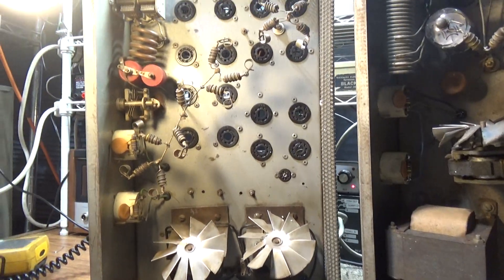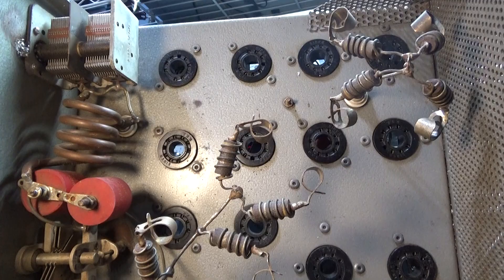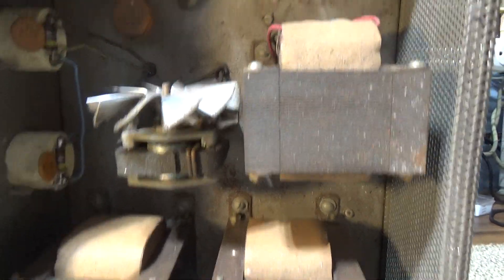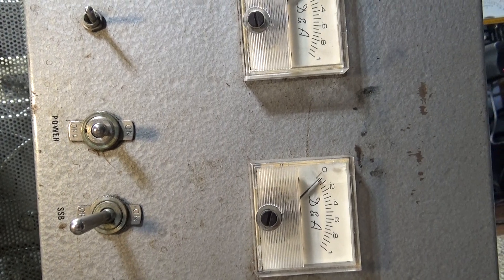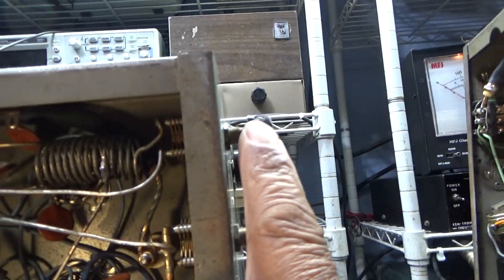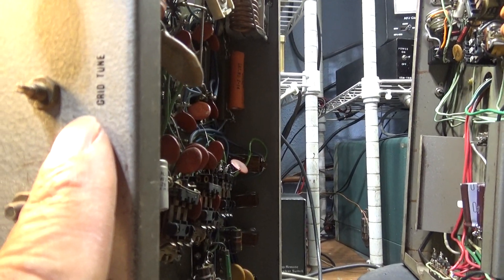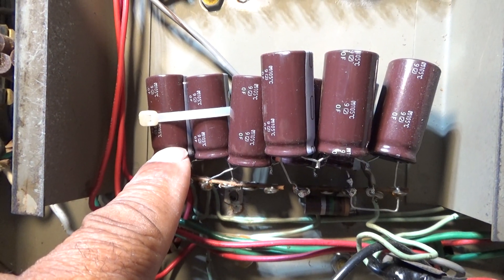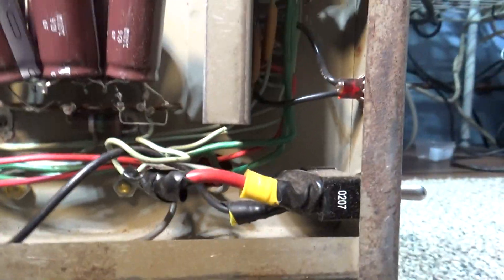D+A Amateur radio linear amplifiers walkthru before refurb. Phantom 500 and Warrior KWD-1000 / WA-11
D&A amateur radio linear amplifiers (stock) on the bench for a walk-thru before tear-down, rebuild and refurb. D+A Phantom 500 and very rare D+A Warrior WMD-1000. The Phantom is a 10 tube  4 driving 6, dual stage multiband. The Warrior is  4 (baldies) driving 4 driving 8. There is very little information out there on the Warrior and some mis-information. I have seen claims that it is a '20 tube' amp and I have seen claims that it is 4 driving 12. I have seen a few in person during my 50 years of doing this and a few others in pics and on the web. Every one I have seen had the same configuration. 16 tubes, 4 driving 4 driving 8, 2 piece with the separate power supply having 4 of the same type of transformers as the Phantom and other D+A amps have. Except for the small D+A amps, they use 1 transformer per every 4 tubes. 800v's on the plate, grounded grid but a little bit of negative bias on Grid 1. Phantom's have quite a few variations and use a bunch of relays and the Warrior has even more. ALL Phantoms have an antenna changeover relay, and HV on/off relay. Then every Phantom has either a HV center tap relay for the low side, or a driver tubes only relay for the low side. Some Phantoms (Triple Stage) have both the HV center relay and the Driver tube only relay. Hence every Phantom has at least 3 relays and some have 4. This can be very hard to work on or figure out if you don't know what does what, and of course these 50 year old relay contacts get dirty, carbon-ed and pitted over and go bad, not to mention the 50 year old caps too. First step with them is to clean and or replace the relays and recap them. The Warrior has 5 relays and I have not looked at it to figure out what the other 2 go to yet. I am also thinking about modding the warrior to a high drive only amp and either getting rid of all the driver tubes making it a high drive 8 tuber or converting a couple of the driver tubes to finals, making it a 10 or 12 tube amp, all finals. I used to have, but sold, a 10 tube Ham Galaxy 2000 amp that used 10 6hf5 sweep tubes all finals. That amp was not the CB 'Galaxy' and got pretty good ratings on the Ham sites. I always find it interesting that CB grounded grid sweep tube amps are despised by Hams, but 'Ham' sweep tube amps with the exact same layout are good.